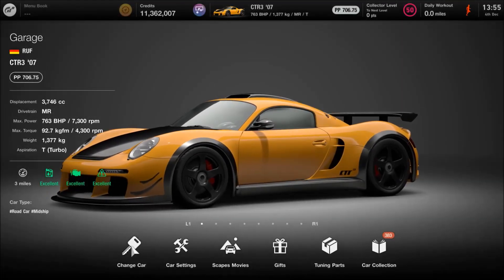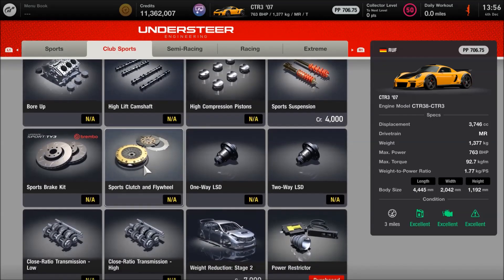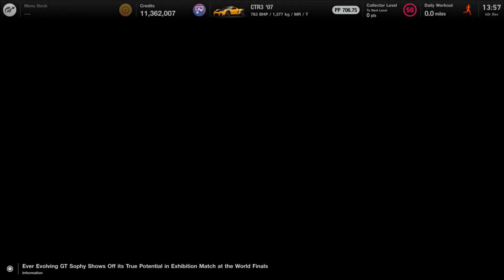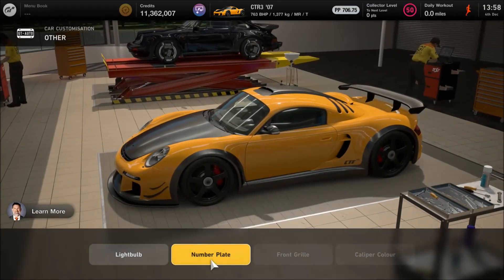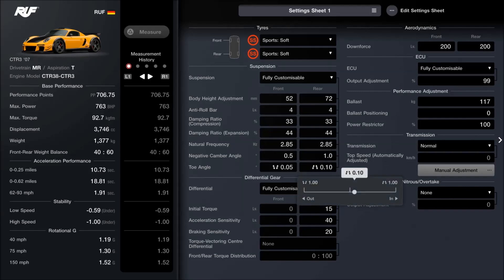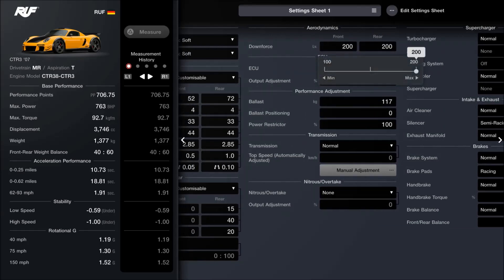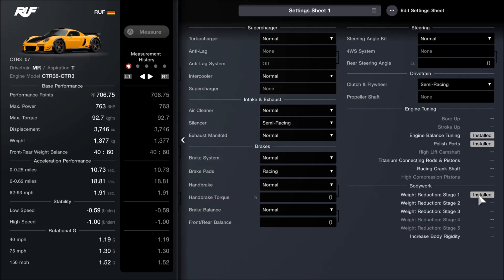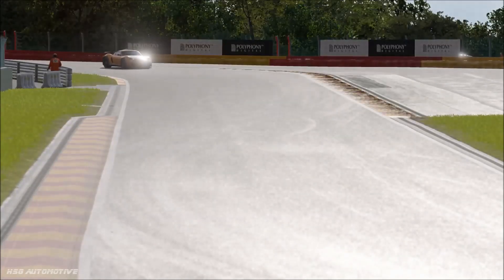Gran Turismo 7 | RUF CTR3 Clubsport Build Tutorial | Special Projects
Welcome to day 3 of the 'Special Projects Car Pack' week in Gran Turismo 7! In this sixth video, we are showcasing the build to turn your RUF CTR3 base car into a representation/replica of the more hardcore RUF CTR3 Clubsport...

★ ADD THE DESIGN FOR THIS BUILD TO YOUR GT7 LIBRARY

★ PSN: CORRUPTED_DISC